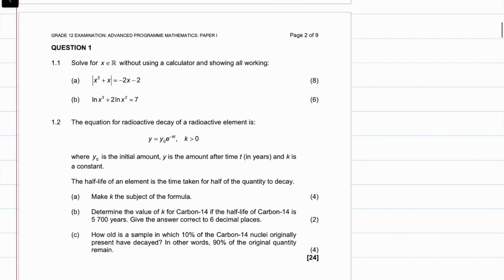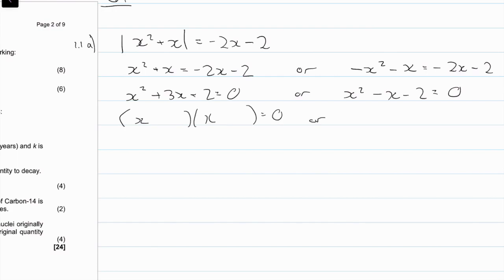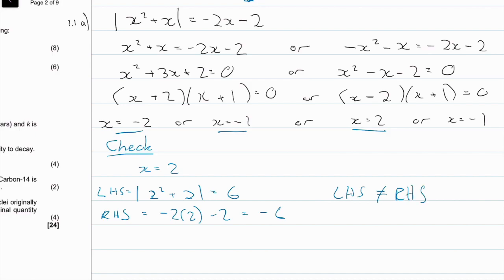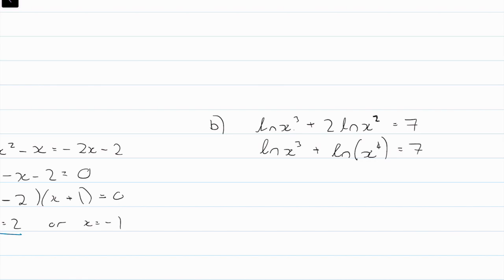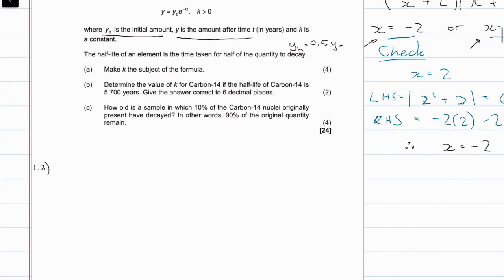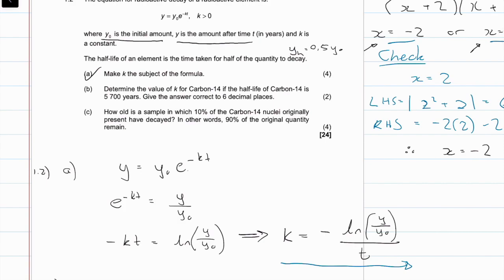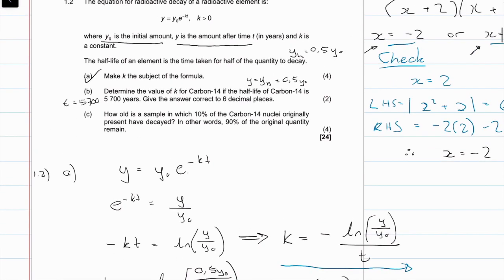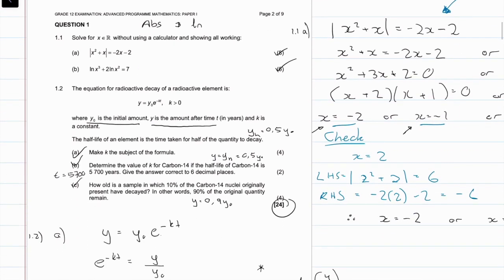2018 Final|Matric IEB AP Maths Paper 1|Question 1| Absolute Value| Log Rules